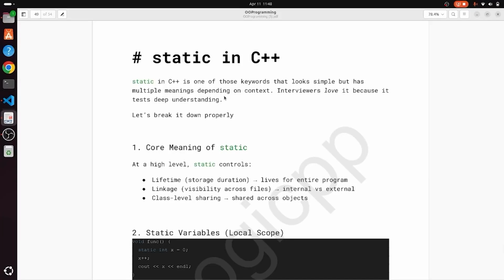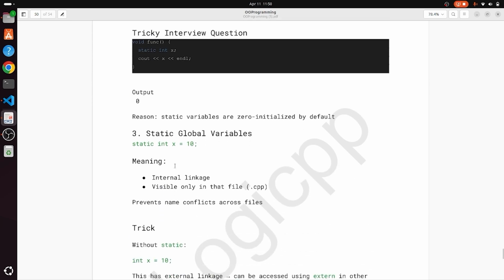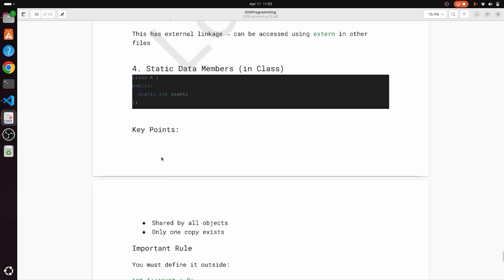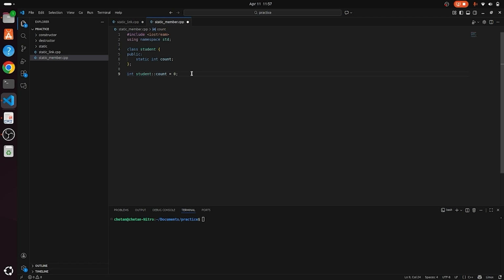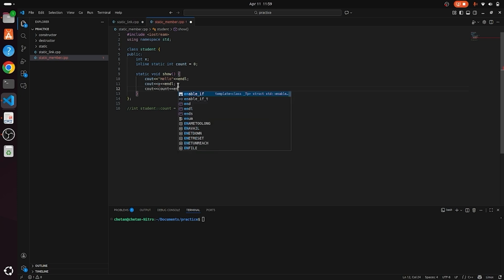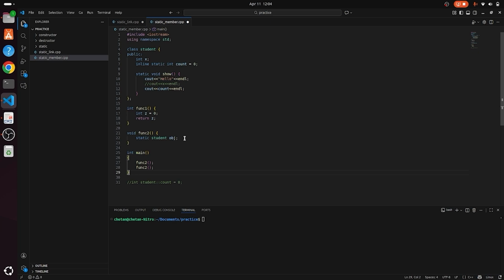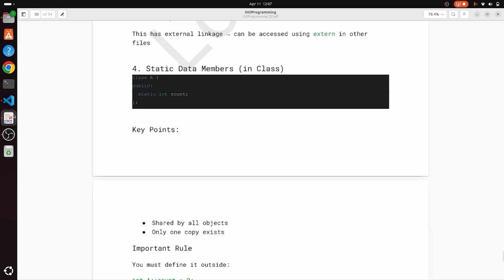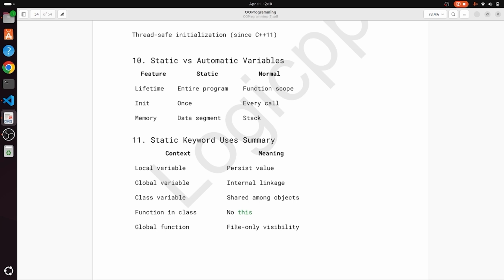The static Keyword in C++ Explained — Every Scope, Every Rule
A complete guide to the static keyword in C++ and how its meaning changes with context. We cover the three core purposes — lifetime, linkage, and class-level sharing — and walk through every scope with live code examples:

static local variables (persisted across function calls, zero-initialized)
static global variables (internal linkage, why extern won't work)
static data members (shared across objects, out-of-class definition, inline after C++17)
static member functions (no this, only static members accessible)
static and returning references (avoiding dangling references)
Constructor/destructor behavior for static user-defined types
The static initialization order problem across translation units
Meyers' Singleton — thread-safe since C++11